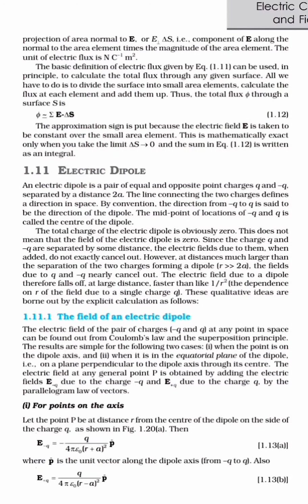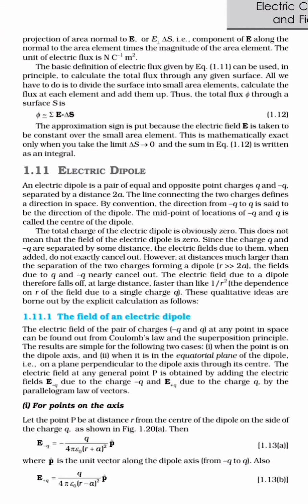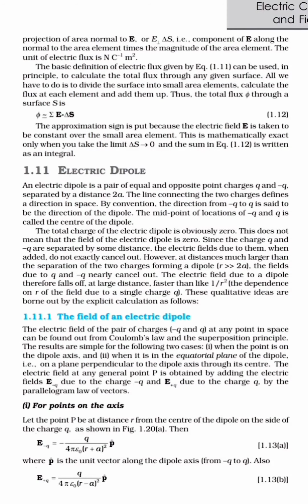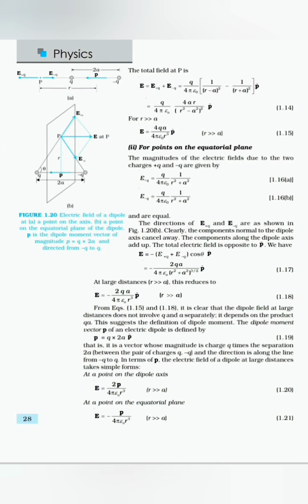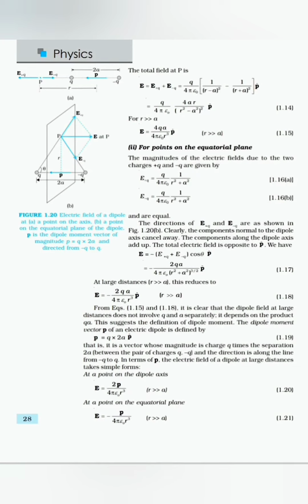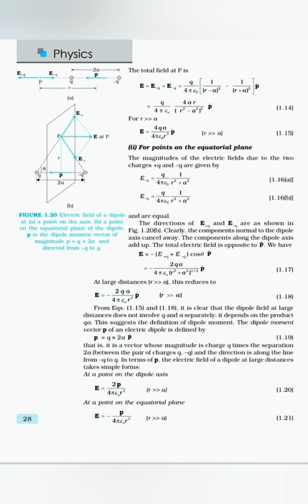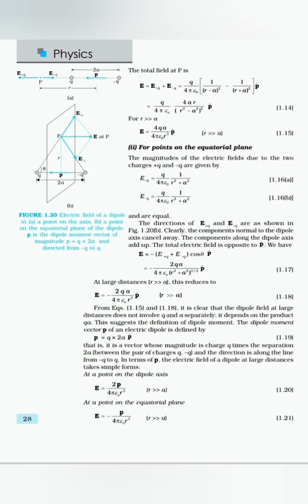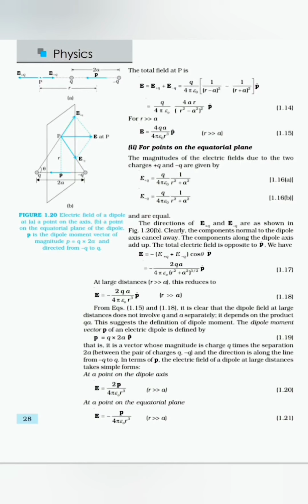class 12 physics | audio NCERT | electrostatics | page 27 28